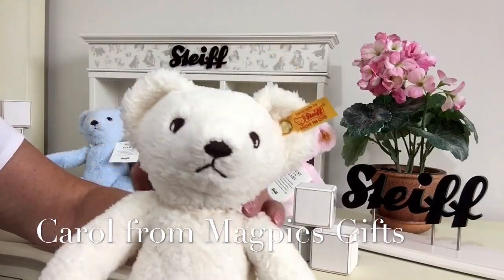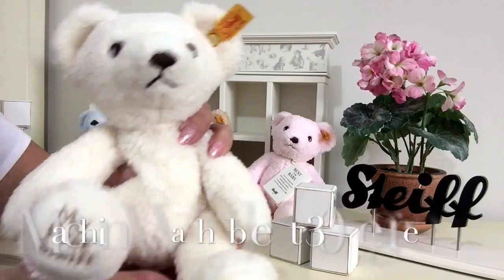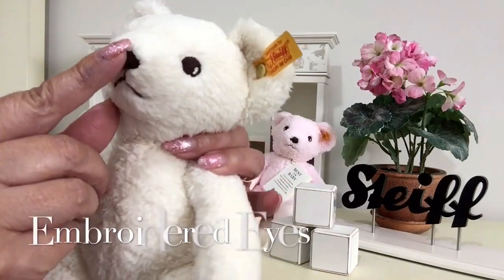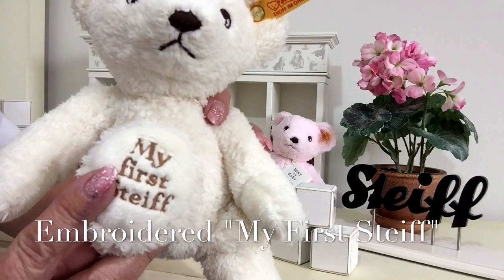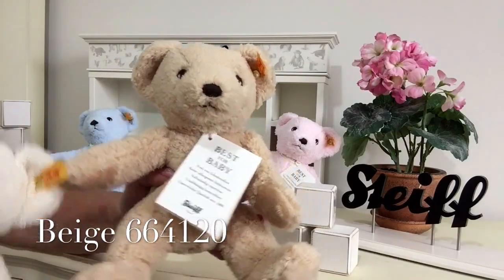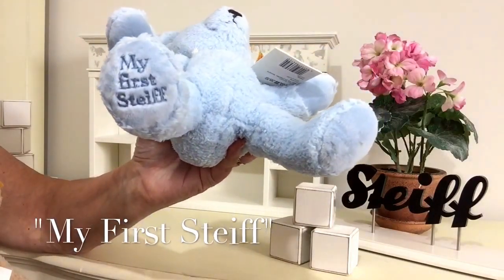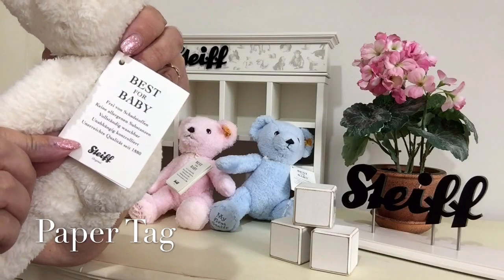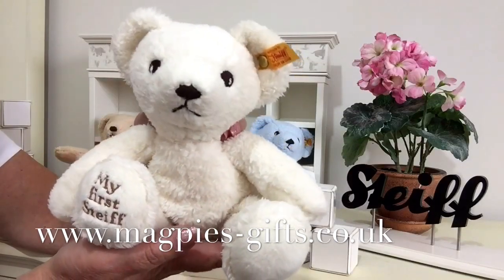Steiff - My First Steiff, cream, pink, blue 664120 / 664717 / 664724 / 664021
My First Steiff by Steiff available in Beige 664120 / Pink 664717 / Blue 664724 / Cream 664021 from our